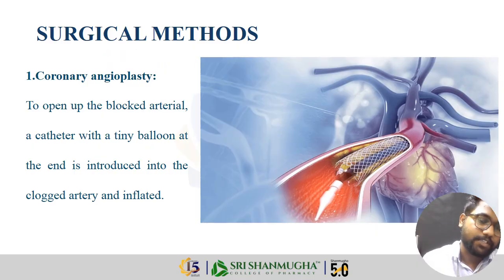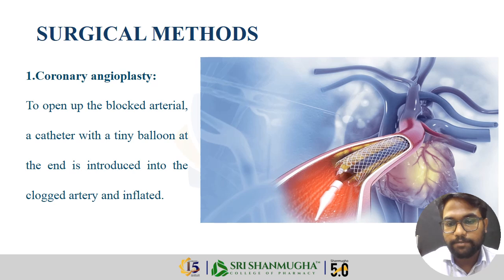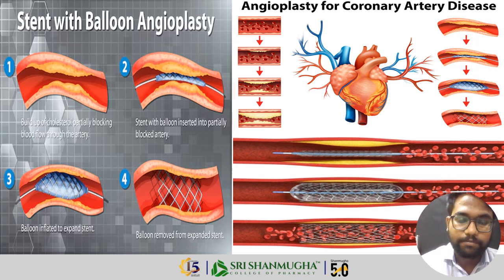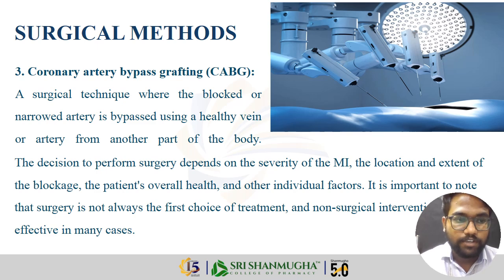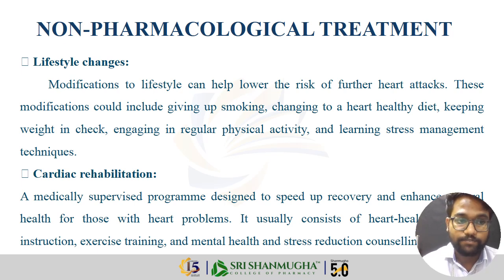Myocardial Infarction Surgical Procedures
Myocardial Infarction surgical procedures include PCI (angioplasty with stenting), CABG, thrombectomy, mechanical circulatory support (IABP/VAD), and ICD implantation to restore blood flow, support cardiac function, and prevent complications.